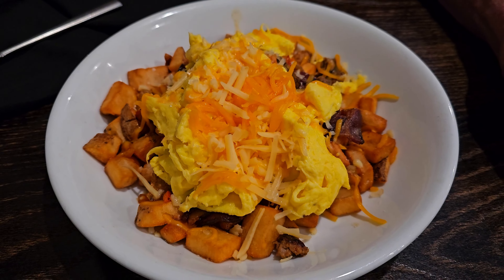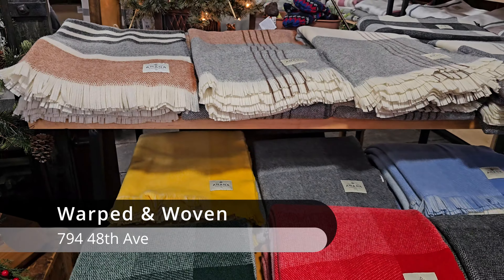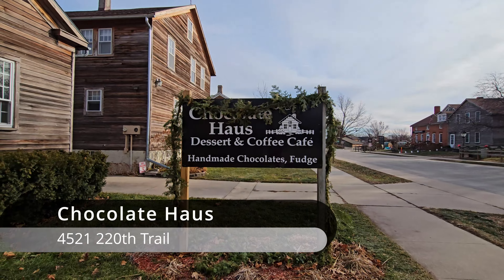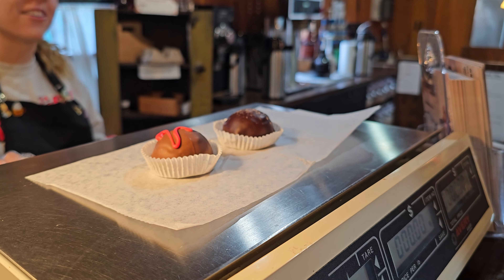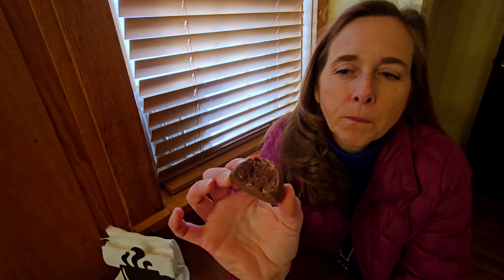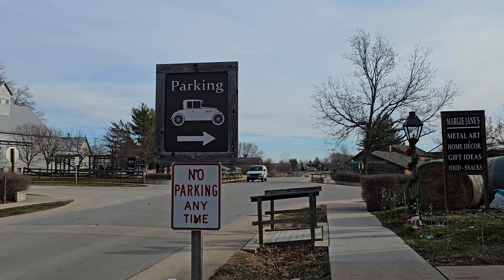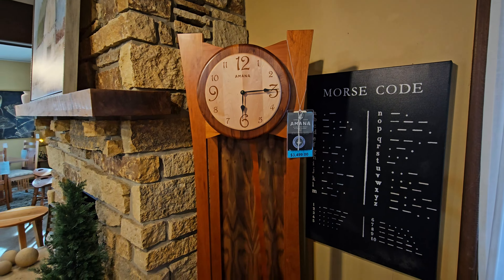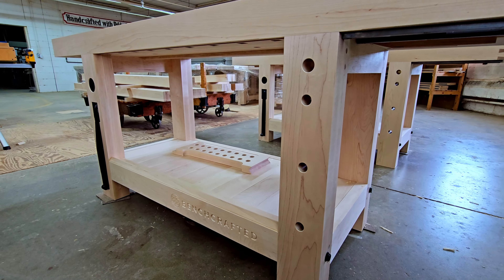Exploring the Amana Colonies, Iowa - What to do see and eat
The Amana Colonies are known for Quality Hand made goods, friendly people and incredible hospitality.  It is a great place to explore with your spouse or on a girls weekend.  With shops, history and incredible food there is plenty to fill your time.  In this video we explore what to eat, see and do during your visit to the Amana Colonies in Iowa.  Join us as we explore the charm and culture of this historic community.  Come along in this vlog where we stroll through the quaint streets lined with shops offering handmade crafts and delicious local cuisine.

Experience the thrill of meeting the skilled craftsmen behind the renowned handcrafted items the Amana Colonies are famous for. From woodworking to woven goods, these artisans showcase their talents. Get ready for an unforgettable journey filled with history, culture, and culinary delights in the Amana Colonies!

Table of Contents
0:00 Start
3:00 See the Mills at work
4:15 Time for something sweet
7:07 Christmas Year round
9:45 Meet the Craftsman
12:12 Drive the Amana loop
15:30 Tour a Boutique Hotel
19:38 Sneak Peak
20:02 Bloopers

About us:
After we raised our kids - we started going on regular adventures to strengthen our marriage and to keep life interesting.
 We have decided to share our adventures on YouTube.  We seek out adventures big and small.  We enjoy visiting small towns,
looking for quirky attraction, searching for vintage items, and talking to people who are passionate about their hobbies.

We go on these adventures once a week.  We hope they provide inspiration to go on a few LoveNester adventures of your own.

We welcome you to the LoveNesters family.  We look forward to hearing from you.